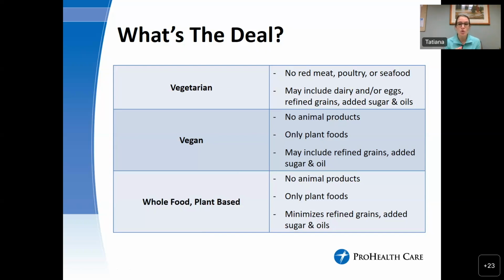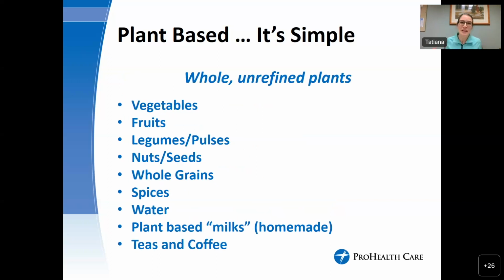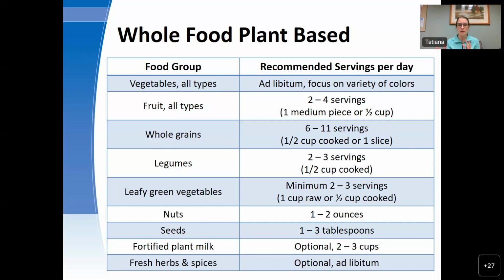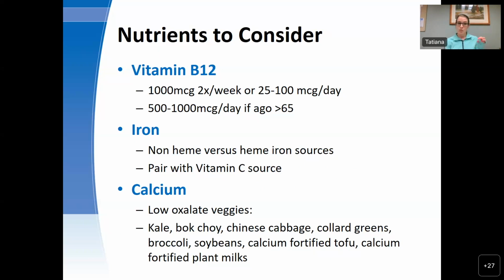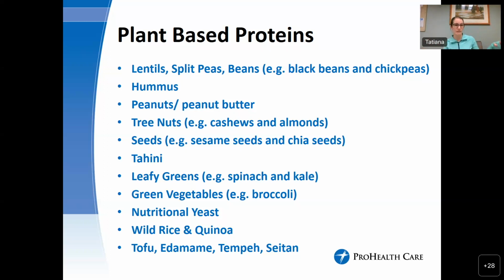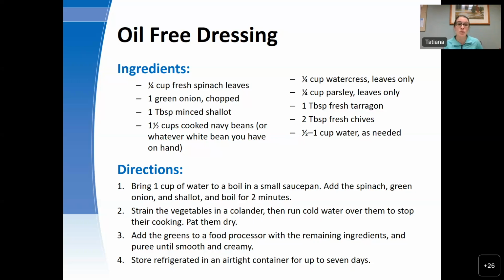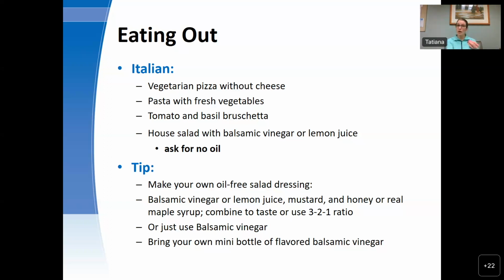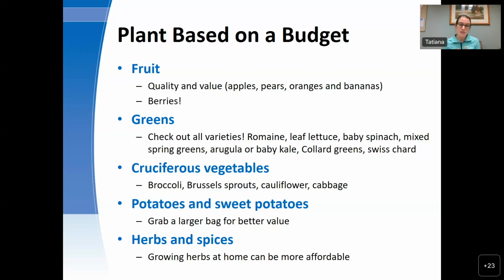Plant based eating